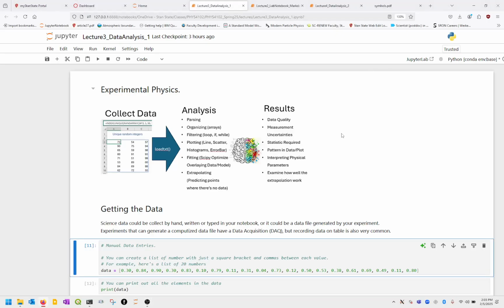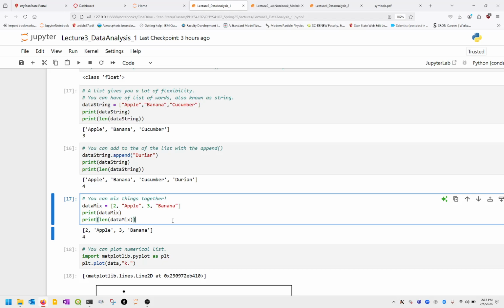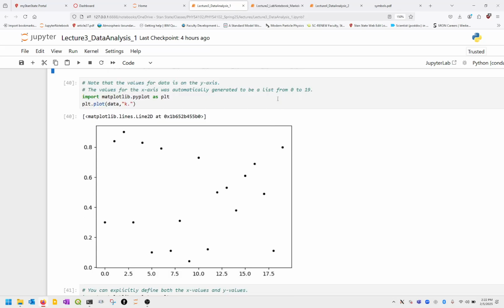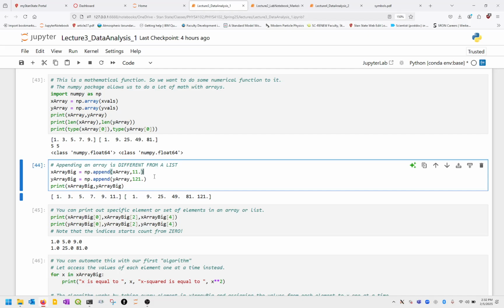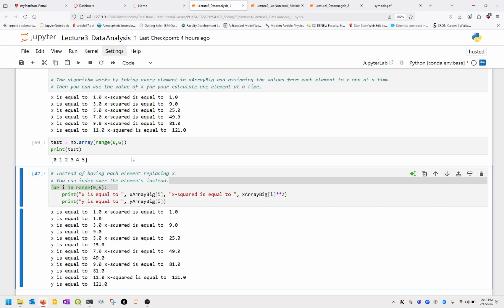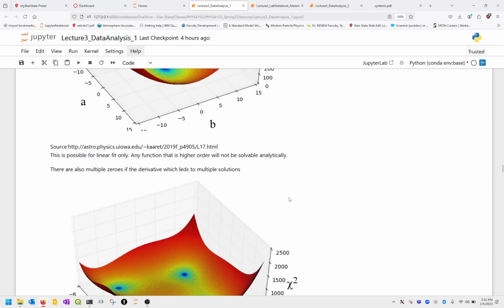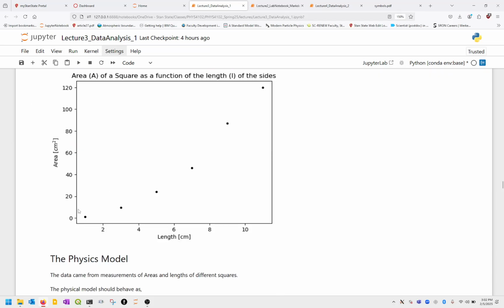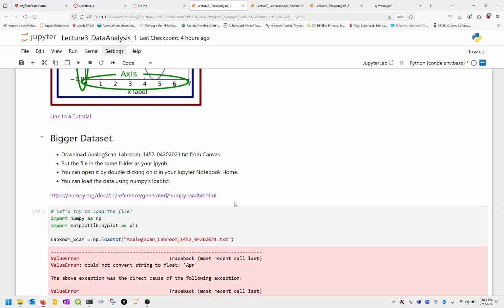PHYS4102 Sp25 Lecture3A SmallDatasetAnalysis